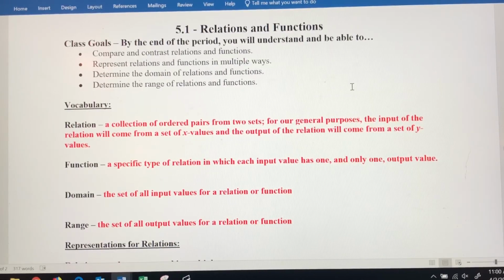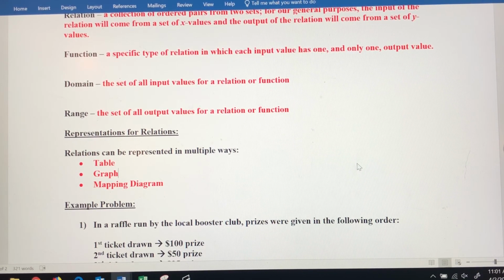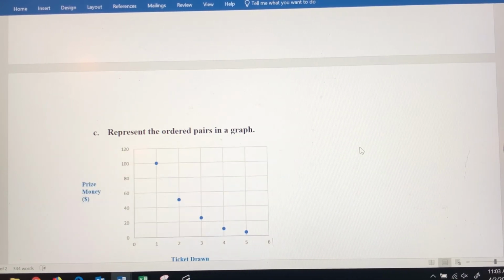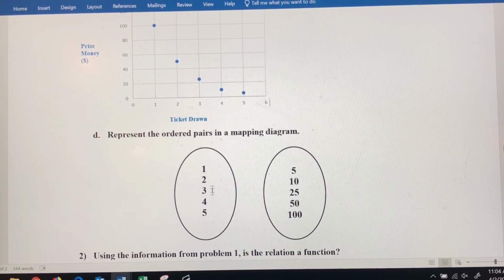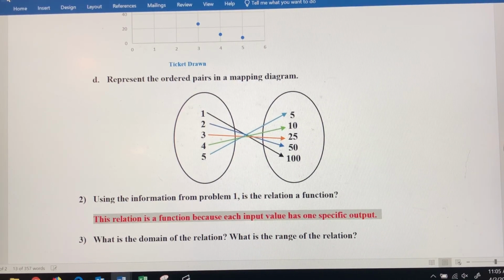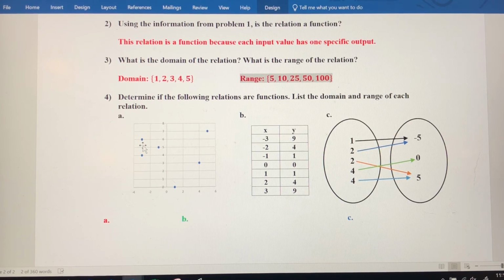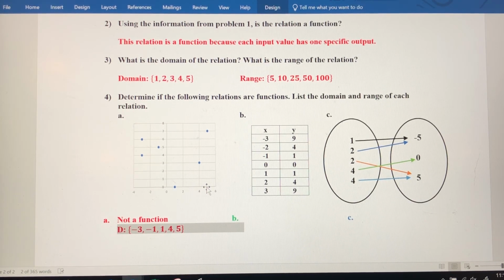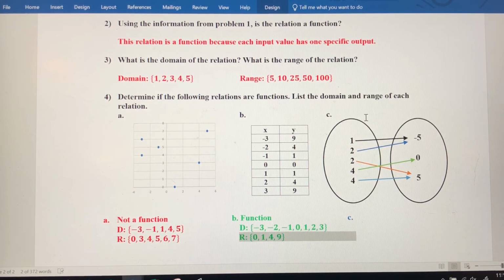Relations, Functions, Domain, Range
This video goes along with 5.1 Notes for algebra 1. What is a relation? What is a function? How to represent each is covered. Determining the domain and range of a relation/function is also covered.